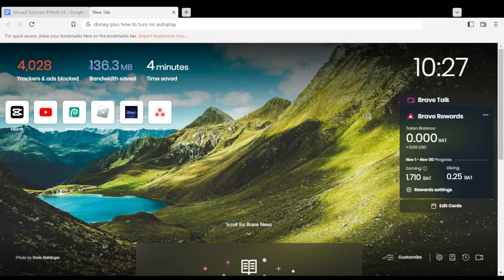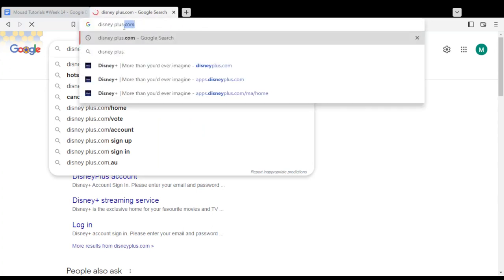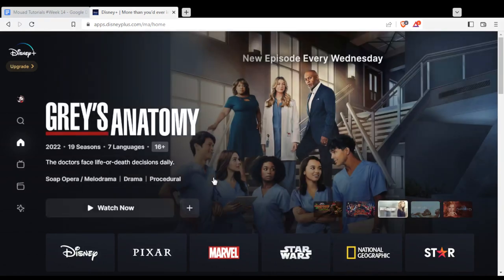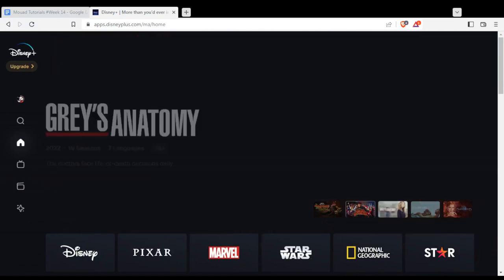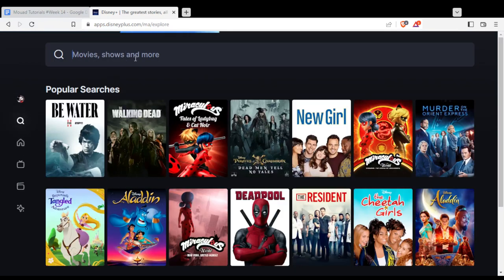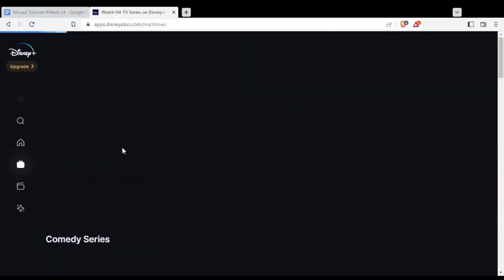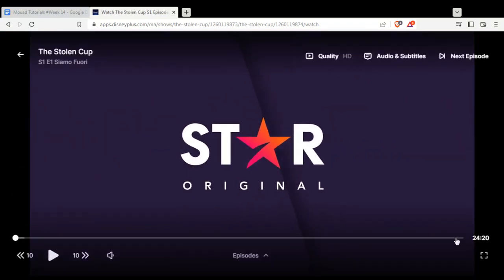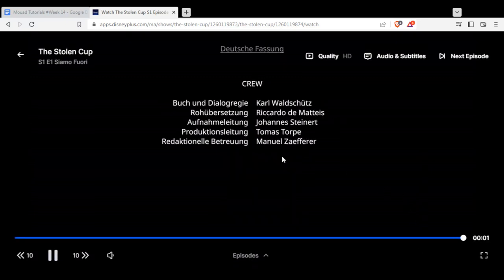How To Turn On Autoplay In Disney Plus Tutorial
Today I show how to turn on autoplay in disney plus tutorial,autoplay disney plus,turn on autoplay in disney plus tutorial,turn on autoplay in disney plus